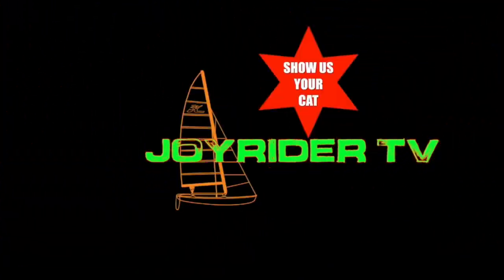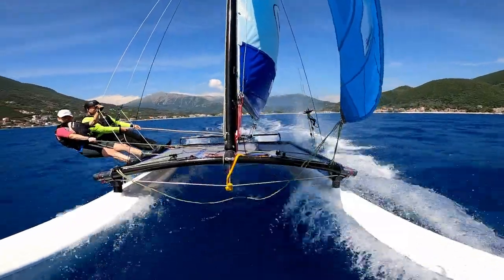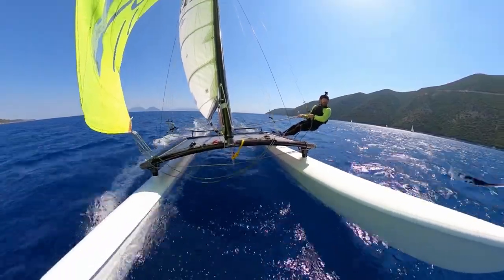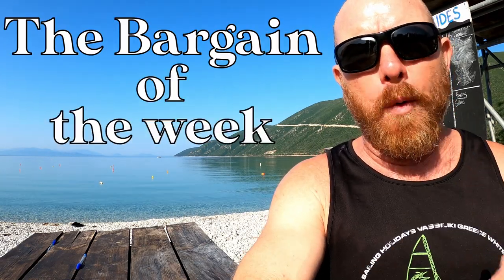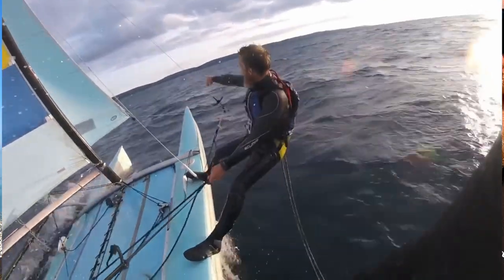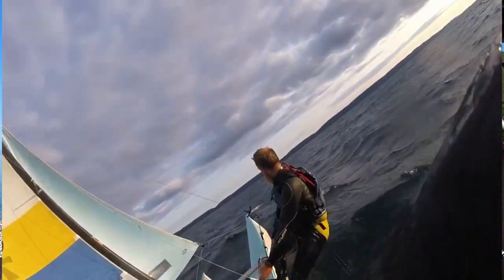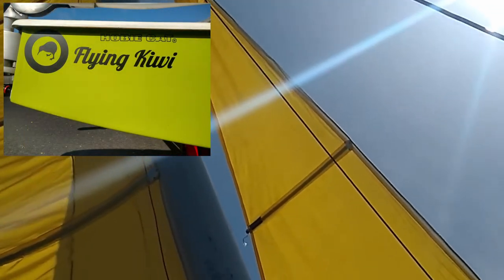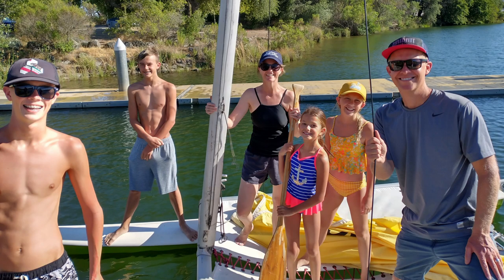Show us your cat episode127 USA and Canada